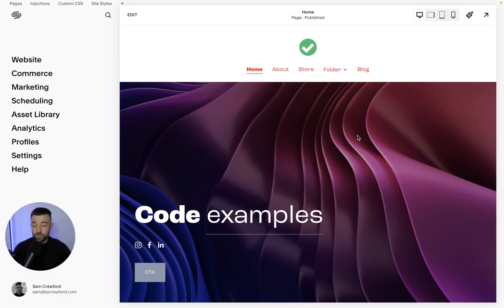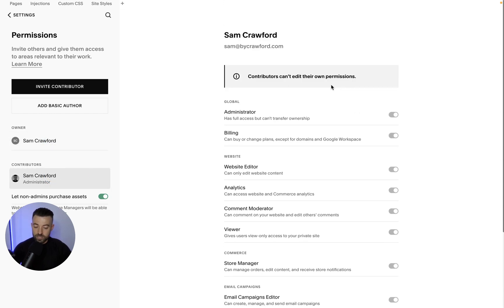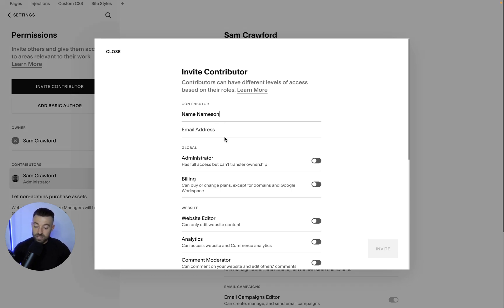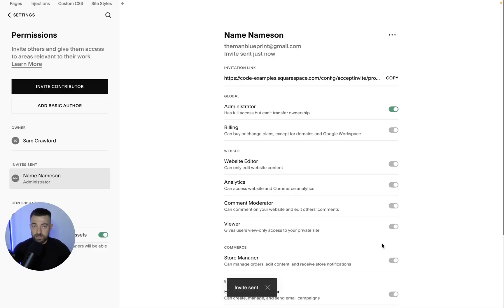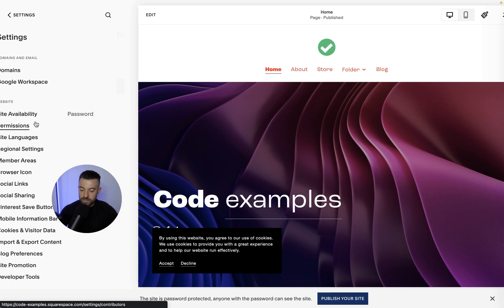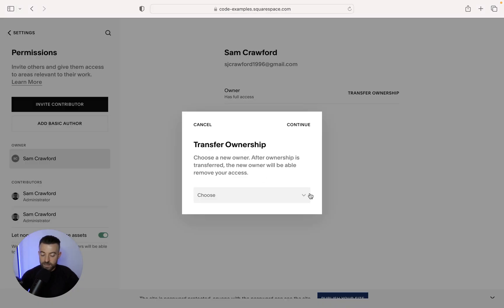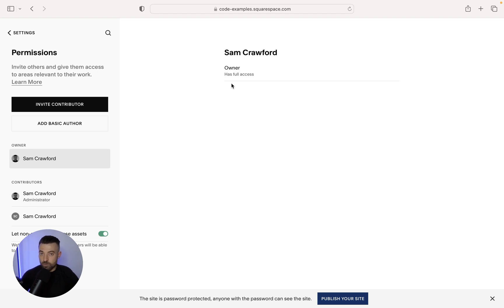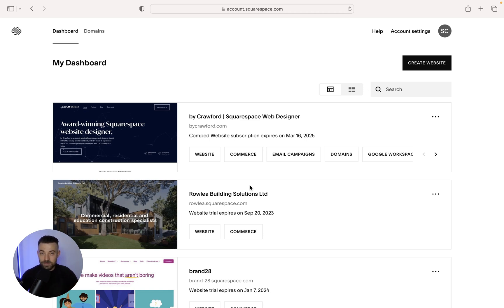How to Transfer Ownership of a Squarespace Website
Prefer to read your tutorials?

Timestamps

00:00 Intro
00:43 Step-by-step
03:30 Outro